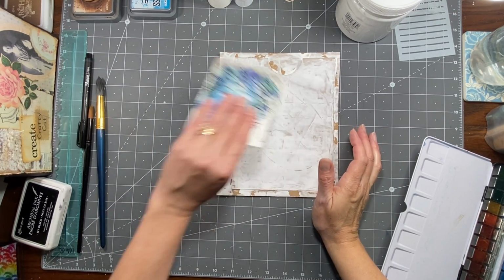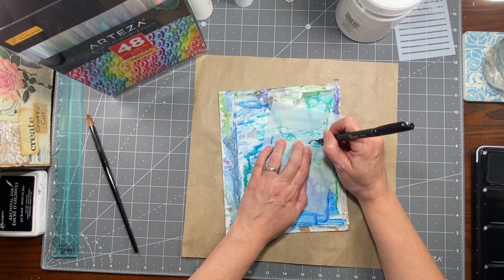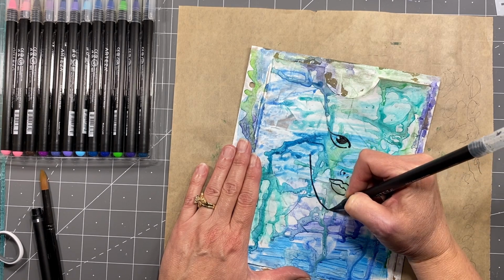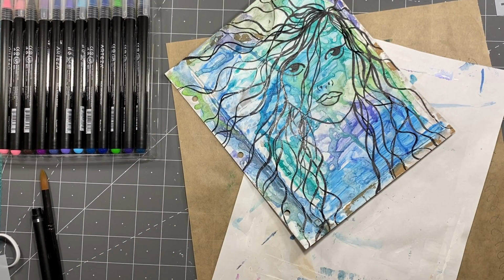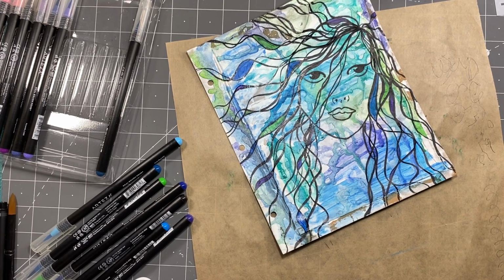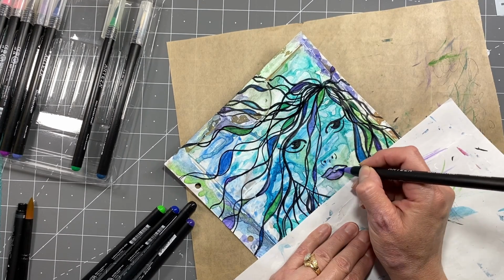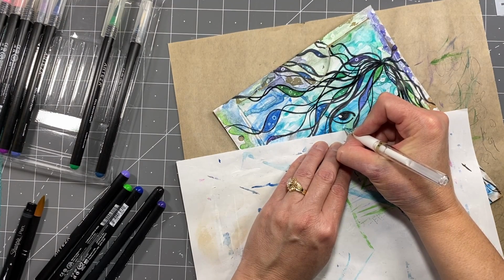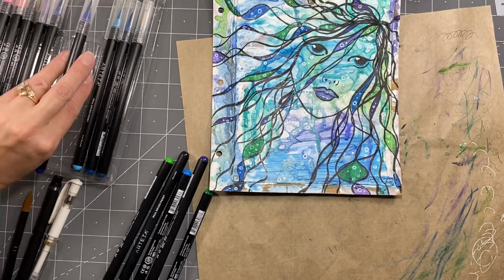Using a face Stencil and Watercolor Down by the Sea #5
In this video I will be using my 1960 Decade Ladies stencil and some watercolors to decorate one of the pockets in my Down by the Sea journal. Come on in and hang out with me.

US links:
Set of 36 Watercolor Half Pans Paint:

U.K. Links:
Set of 36 Half Pans Watercolor Paint: